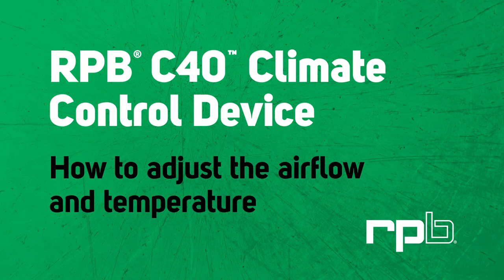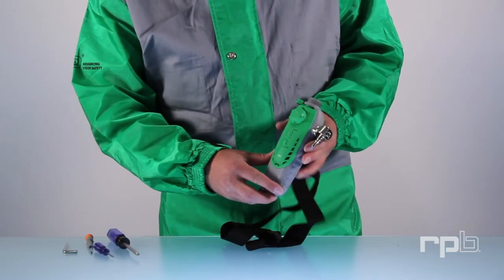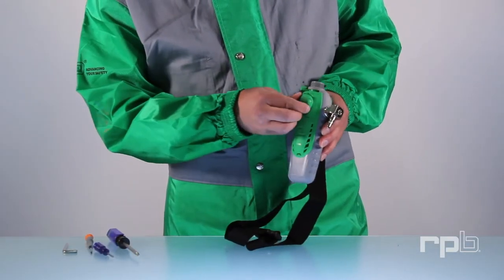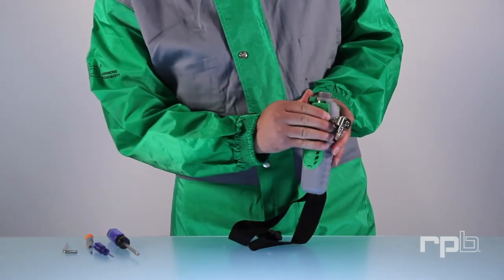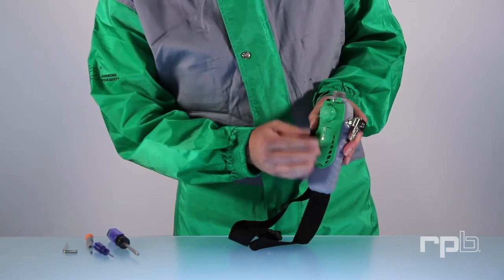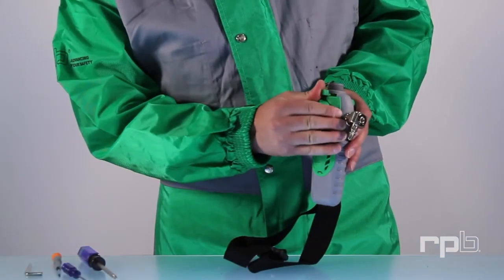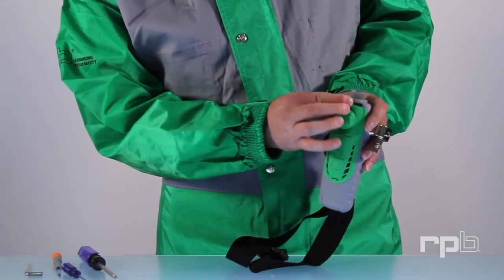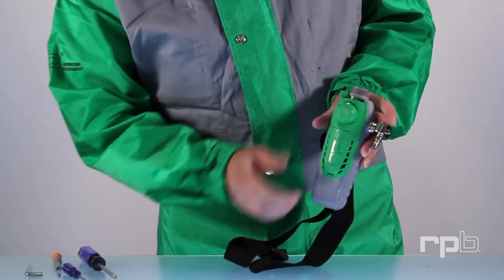How to adjust the airflow and temperature | C40 Climate Control Device | RPB Safety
How to adjust the airflow and temperature of your RPB C40 Climate Control Device.